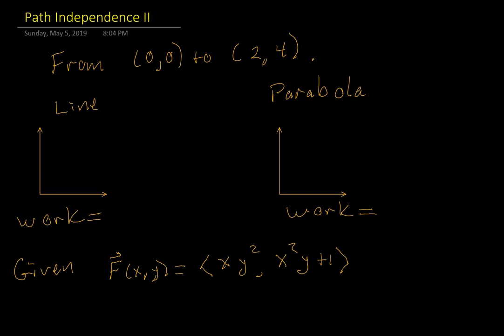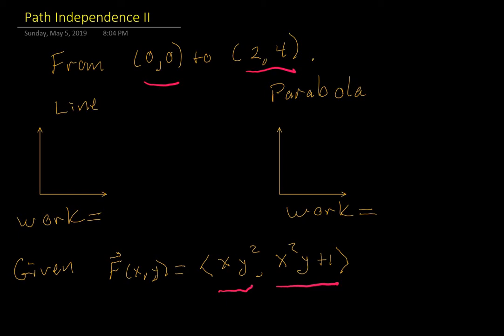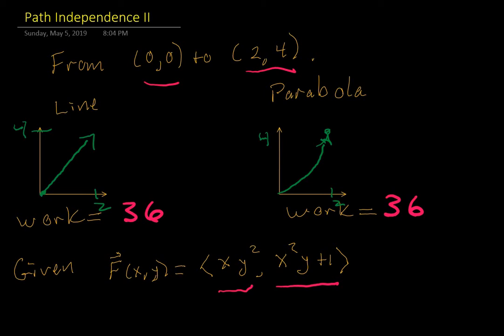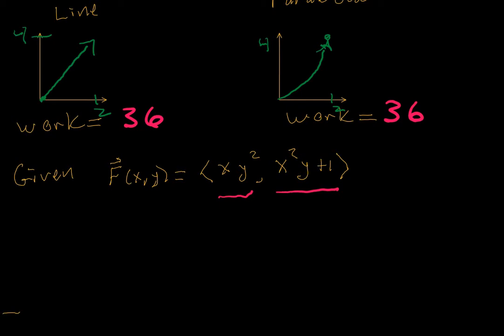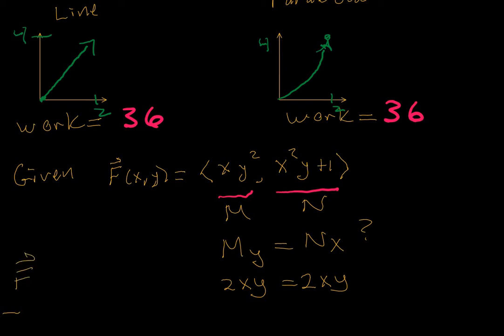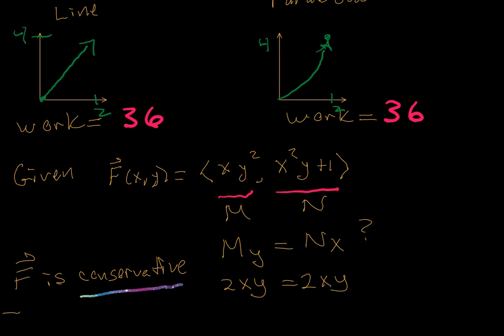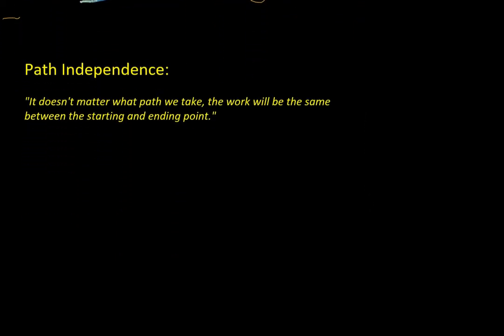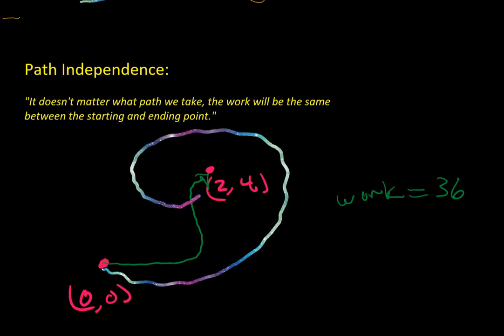Line Integrals; Path Independence II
Definition and visual example of Path Independence in anticipation of the Fundamental Theorem.  ...coming next :)